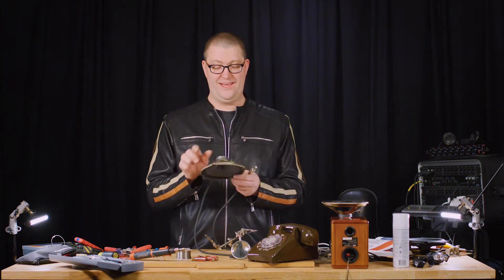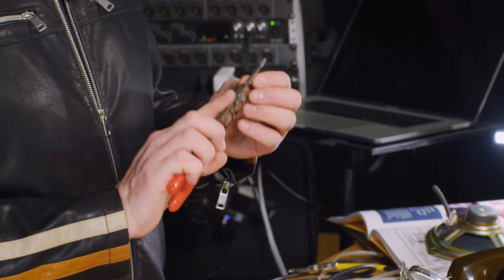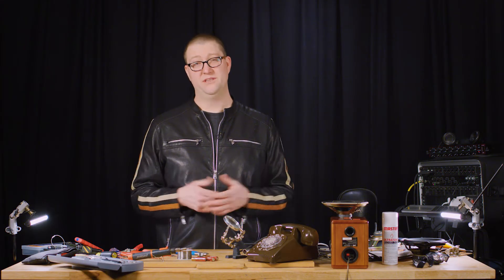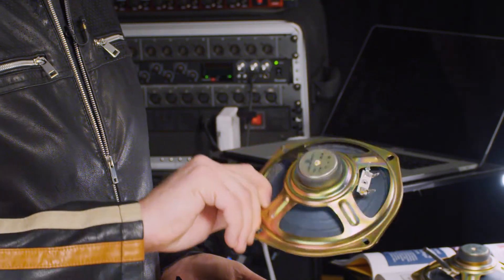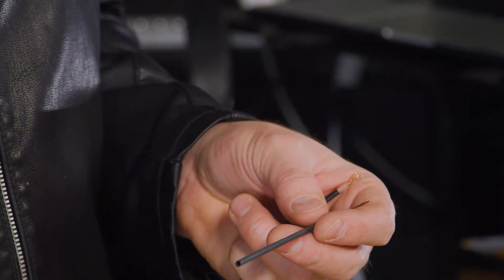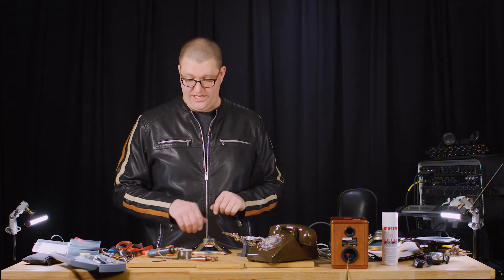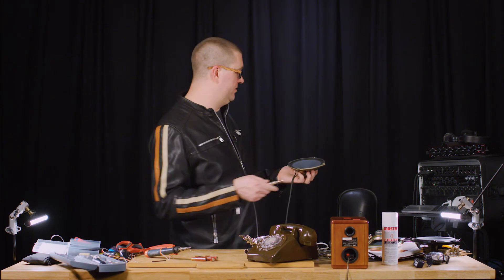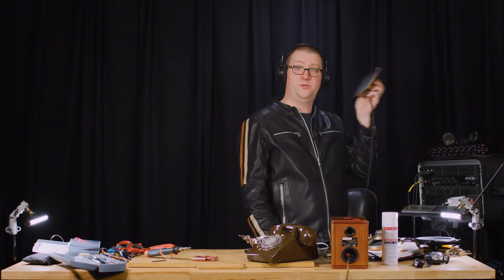How to Convert a Speaker into a Dynamic Microphone | Recording, Engineering, and Music Production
In this video, Berklee Online instructor Loudon Stearns discusses how a speaker can function as a microphone. He explains that a speaker is essentially a reverse dynamic microphone, like an SM57, and that speakers make fantastic kick drum mics. Loudon takes an old speaker from a home theater system and demonstrates how to turn it into a microphone using a soldering iron, an old instrument cable, and a few other tools. Then, he tests the microphone with his interface, showing many different sound effects that can be achieved from the speaker-microphone. This video is from the Berklee Online course Sylvia Massy: Creative Approaches to Recording and Producing Music.

About Loudon Stearns and Sylvia Massy:
Loudon Stearns is an associate professor at Berklee College of Music, a course author and instructor at Berklee Online, and an active media-artist. Within the Contemporary Writing and Production department at Berklee College of Music, he prepares students to work as independent composers and producers in a technology-laden music industry. Online, he focuses on the latest electronic music styles and music-technology innovations, showing students how to analyze contemporary styles and use the latest music technology in their own works. Holding a Bachelor of Music in Contemporary Writing and Production and Bass Performance from Berklee College of Music, and a Master of Fine Arts in Media Art from Emerson College, Loudon pulls from a broad range of skills in the creation of his own multi-media performances that include live music, projection-mapping, dance, visual art and interactivity.

Sylvia Massy is a producer, mixer and engineer, and author, known for making some of the most unconventional recordings in contemporary music. She has recorded Johnny Cash, Prince, Tool, and many others in places that range from regular high-end studios to caves, castles, icebergs, and submarines.

About Berklee Online:
1-866-BERKLEE (US)
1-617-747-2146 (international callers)